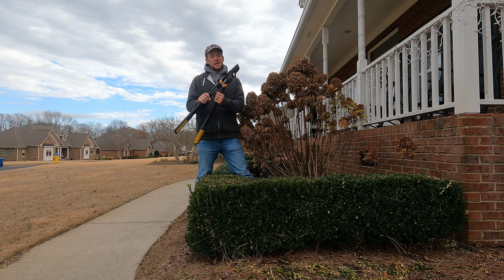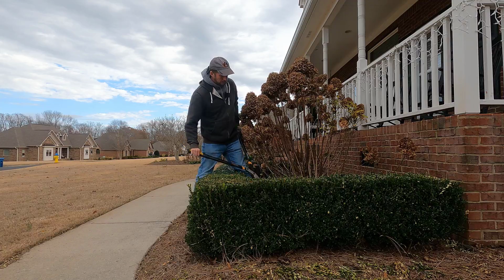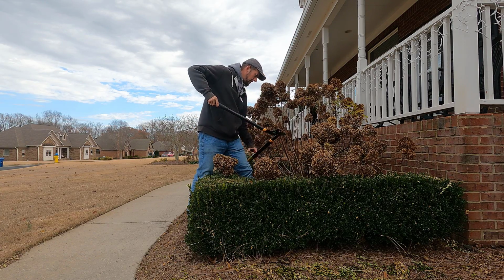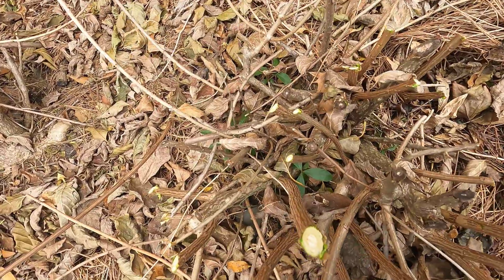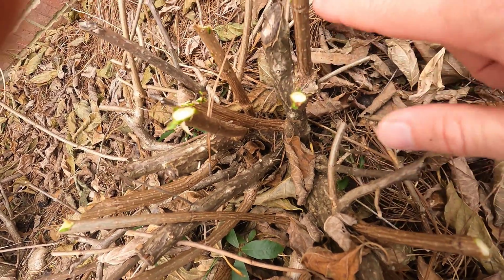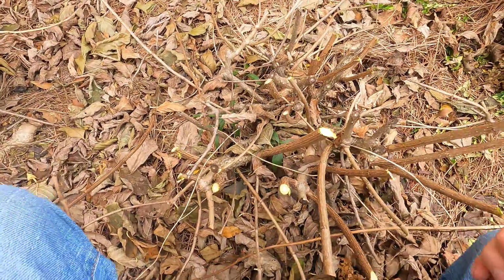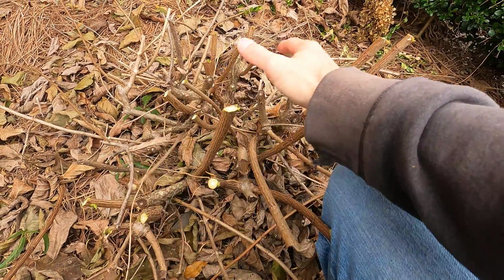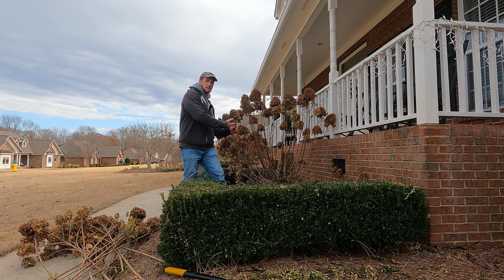Prune Limelight Hydrangea to 12 Inches | New Growth Guaranteed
In this video we will look at how to prune Limelight Hydrangea.  We want to prune Limelight Hydrangea in the winter when it is dormant and cut it back all the way to a nub around 12" tall.  This will encourage new branching and flowering insuring a healthy plant the following spring.

pruning Visit our Amazon Storefront for everything you see used in our videos. It also helps us out financially at no additional costs to you.